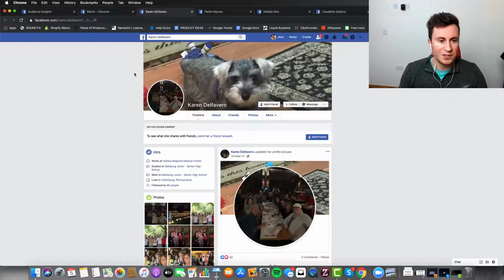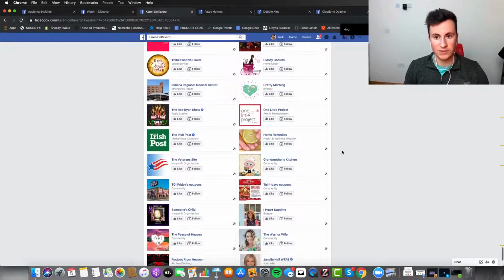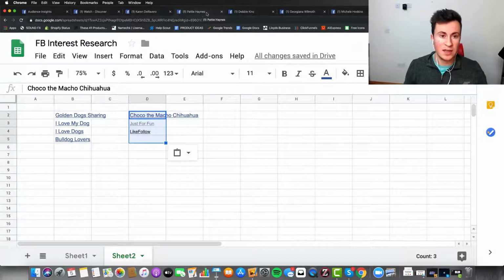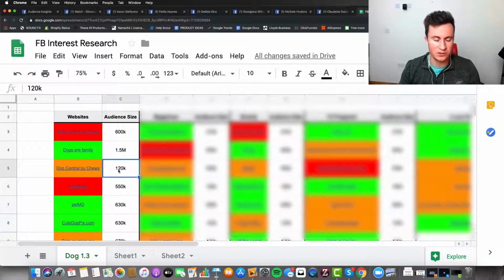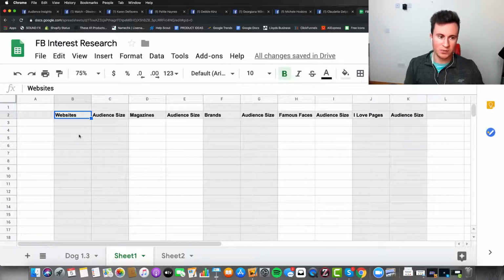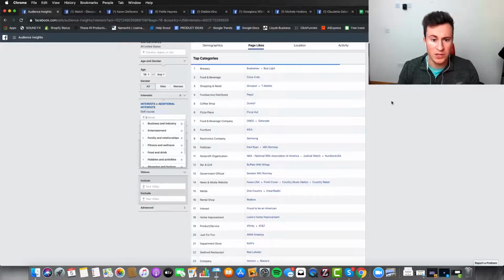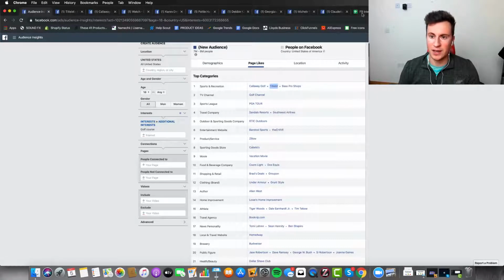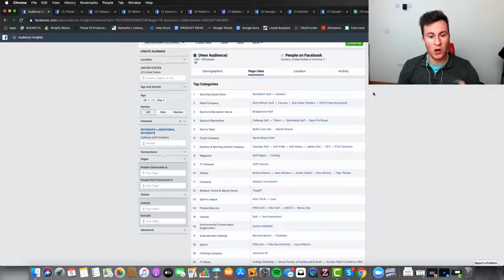Facebook Ads Targeting 2020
In this video I show you 2 methods I use to find interests to target for my Facebook Ads.